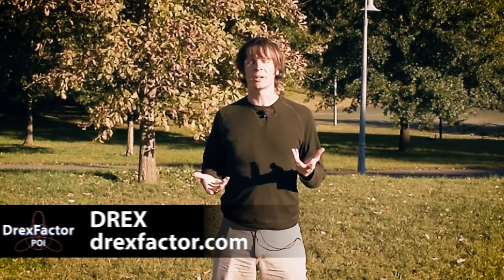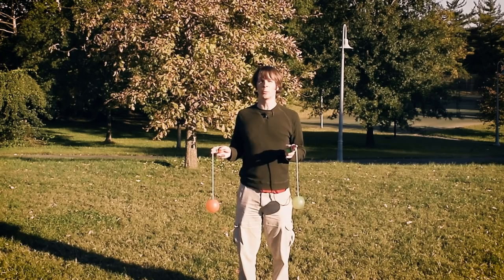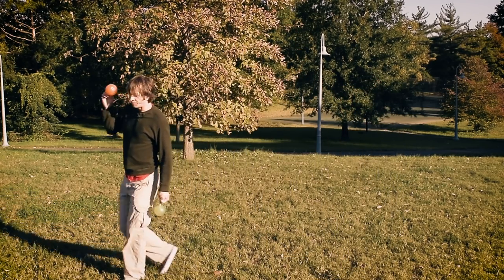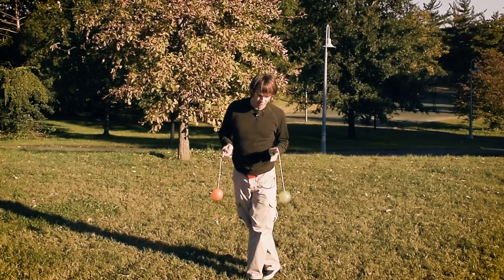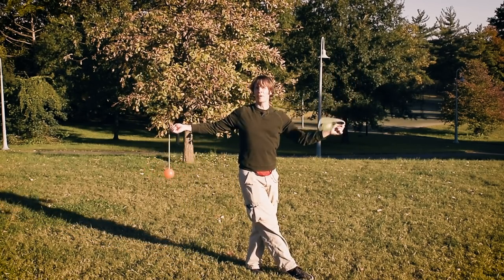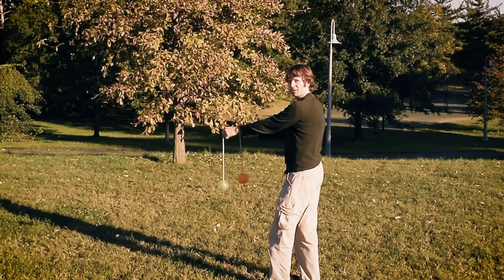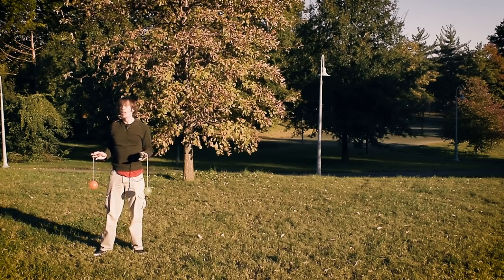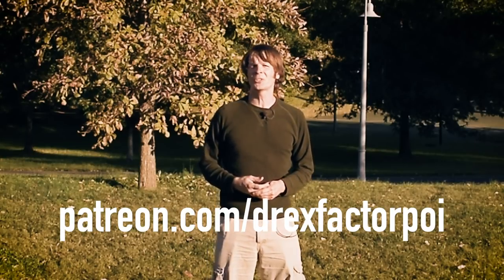Poi Choreography: Intermediate Fall Combo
New poi choreography for the fall season! I've been working on a full-length piece of poi dance choreography with one of my students and this has been my favorite phrase we've written thus far! In this poi choreography tutorial I'll drill down both the poi and dance moves necessary for you to be able to perform this piece of intermediate poi choreography yourself! Maybe by the end of it you'll be able to come up with your own original poi dance routine based upon it and incorporating your own poi dancing choreography!

A huge thank you to this month's Flow Supporters:
Lane Lillquist
Ben Reynolds
Anonymous
Andrew Hammond
Sean Stogner
Kurt Hobbs
alexander edström
Kurt Hobbs
Lydia
Richard McKimm
Stephen Beeson
Matt Schmidt
Graham Williams
Antonio Zyx
Brian Burg
Aschen Castle
Scott McCoy
Graham VanBenthuysen
Christoph Mau
Spinsconsin
Leonard Hall
IReverend Brainskan
Theodore Porges-Kyriakou
jimid
Casandra Tanenbaum
Wes Baggett
Iain Farrell
Marilyn Gutierrez
Alexis Krohn
Kyle Anderson
GellaCraft
Beth Barnhill
Brian Huddleston
Jeremiah Johnston
Sterling Bishop
JAK Bunny
Terry
Joseph Scribner
Jonathan Maltz
EJ Frost
Mike Corelli
RoadofLight
Michael LaHood
Erika (SpinclownGalaxy)
Christian Kotyrba
Mark Brailsford
Laura Conner
Alex Ciminian
Kelly King
Kathleen Griswold
Nikita Dubrovin